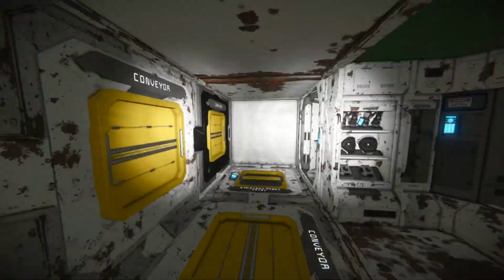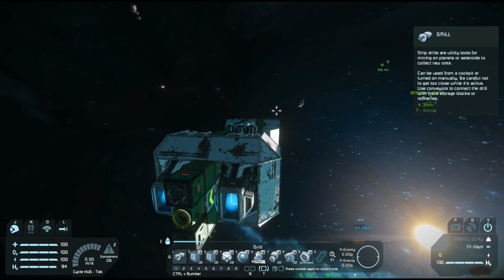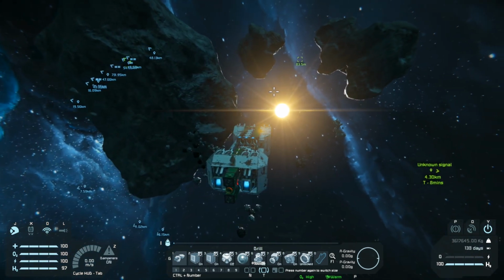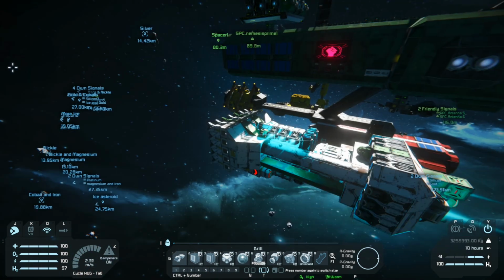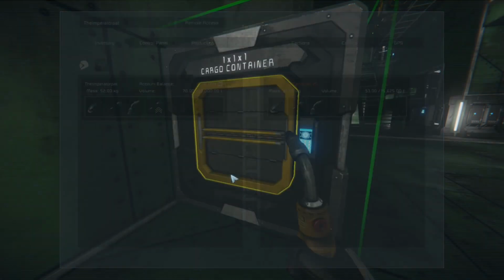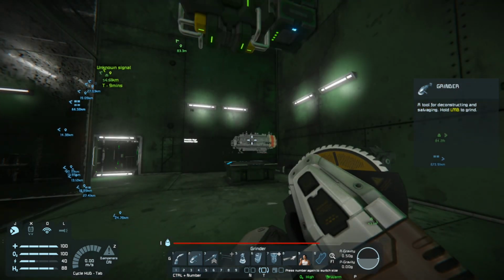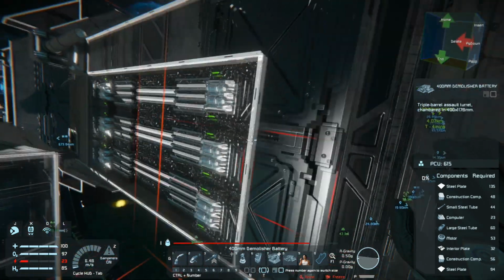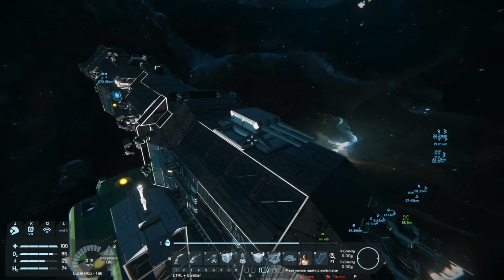Space Engineers Multiplayer Server: Part 12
Space Engineers Server - Name: TheImperatorPat's Channel Server
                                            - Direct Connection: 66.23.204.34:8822